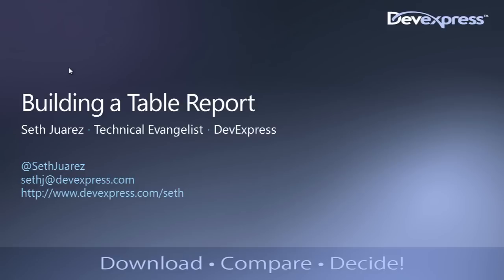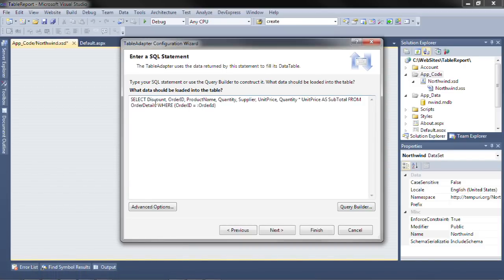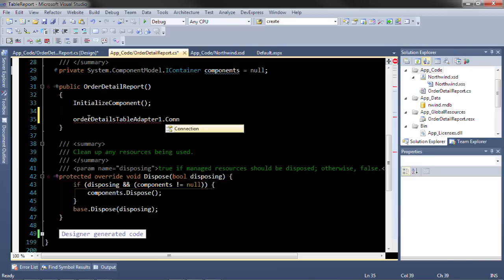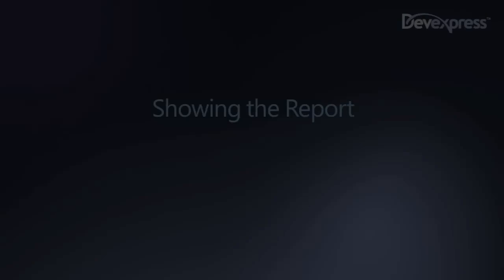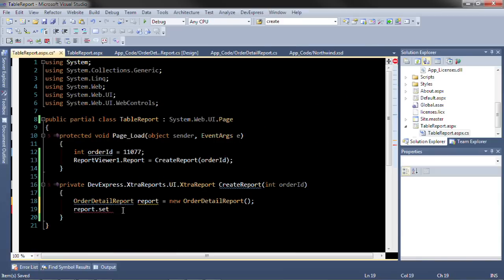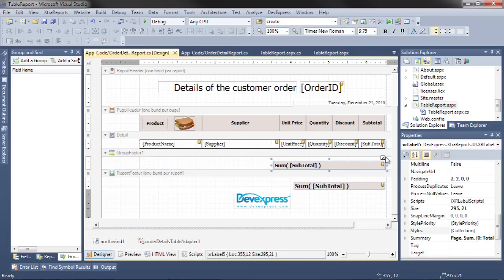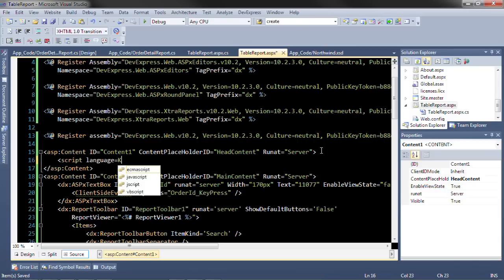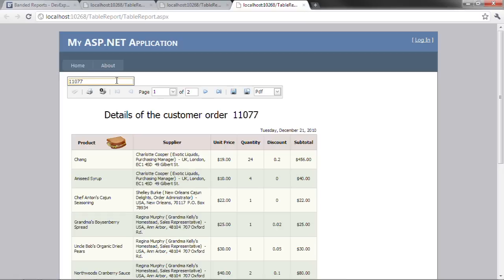ASP.NET Reporting - Building a Table Report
In this demonstration, we will create the simple Table Report found in the Demo Center.